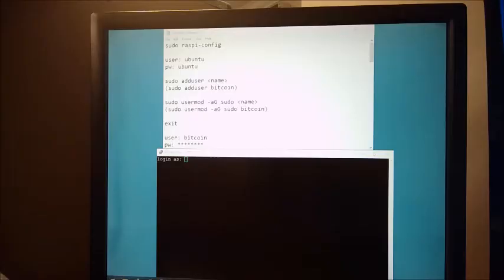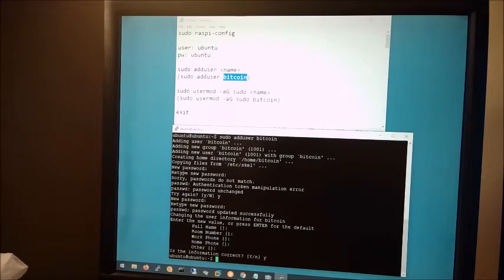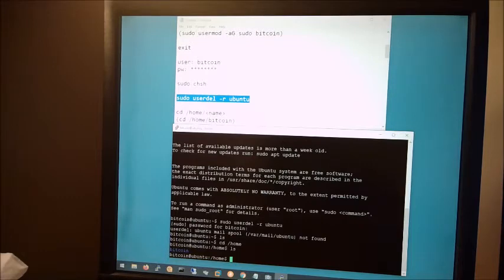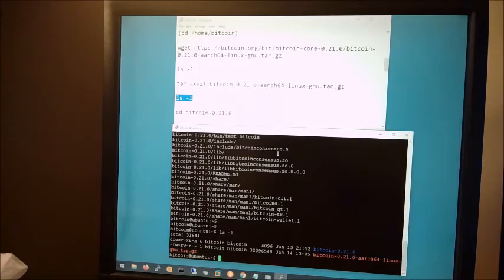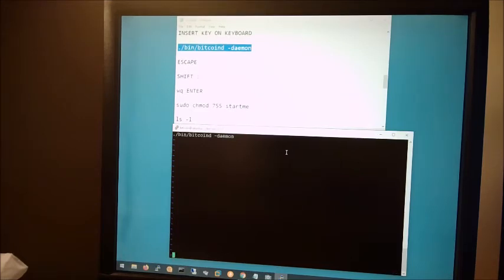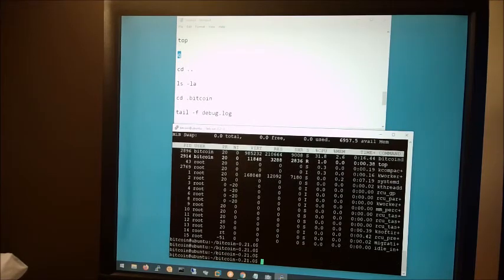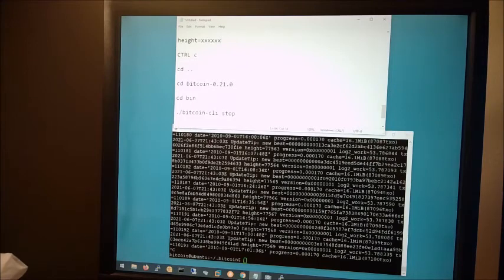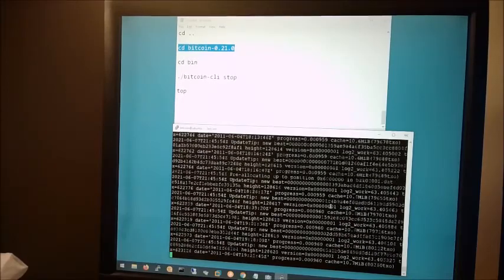4. Installing Bitcoin Core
In this video we install Bitcoin Core and begin downloading the Block Chain.  You may recall from previous videos that having the Block Chain on our pi server is the basis for having our wallet on our pi server instead of hosted by some unknown third party and is also the basis for solo mining instead of pool mining.